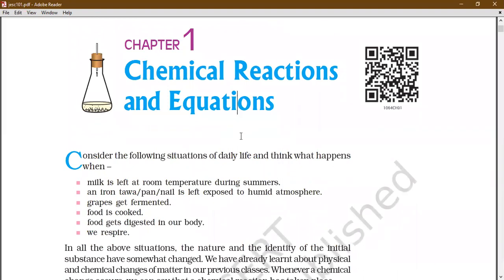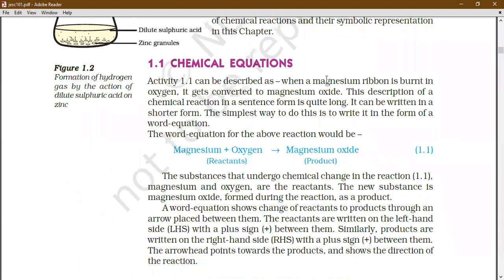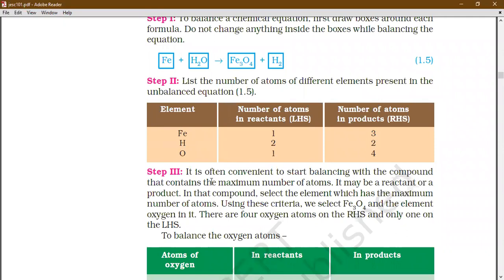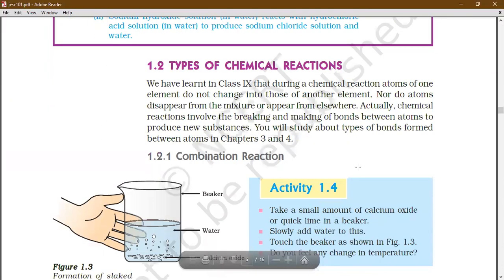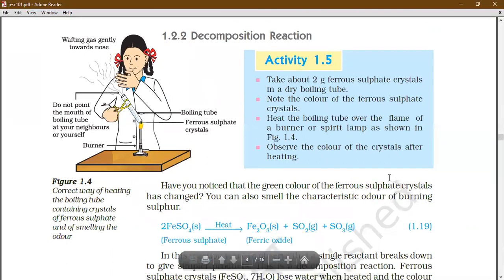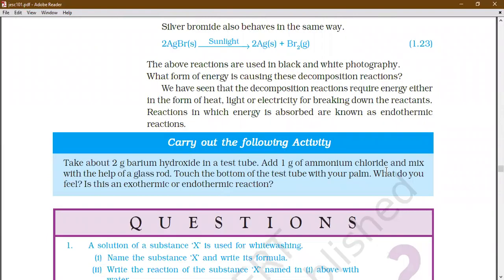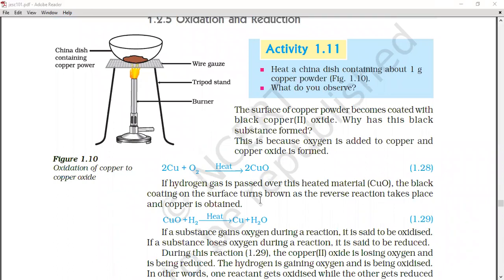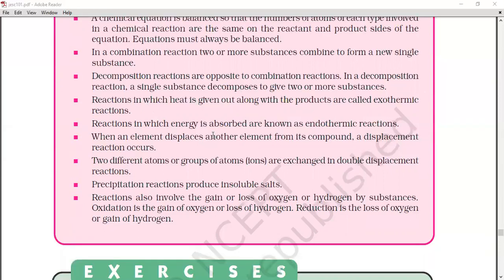Audiobook Ch 1 Science Class X CBSE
Audiobook Ch 1 Science Class X CBSE ..Please give your feedback and suggestion in comment section. you can also write back to us at